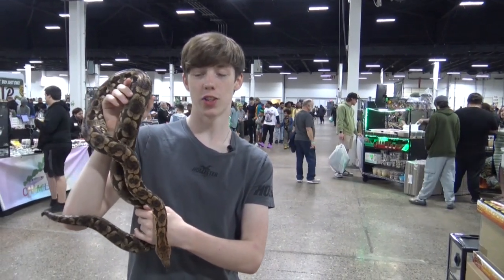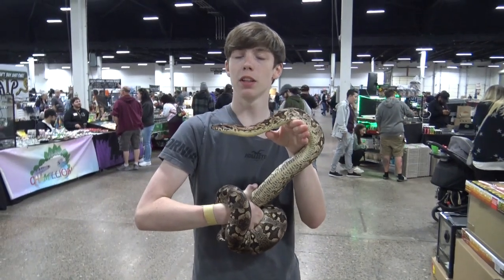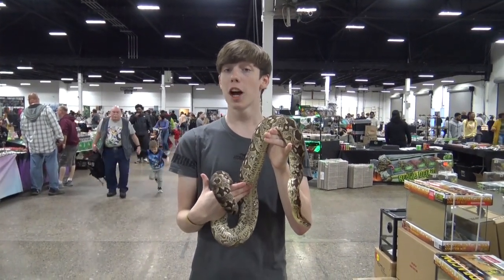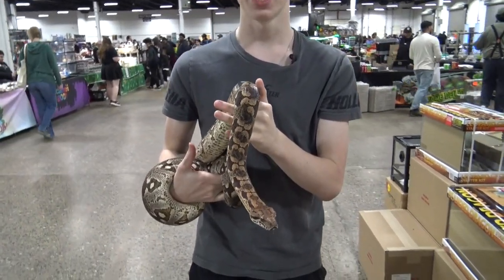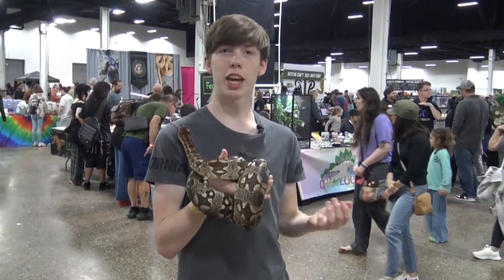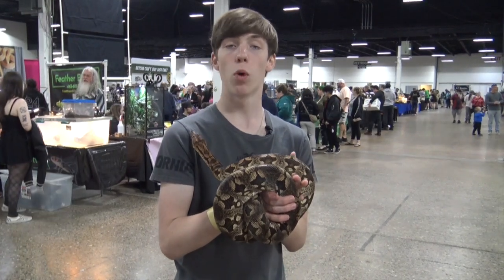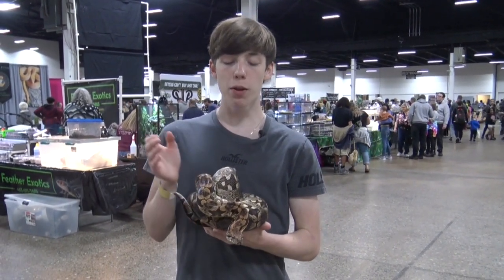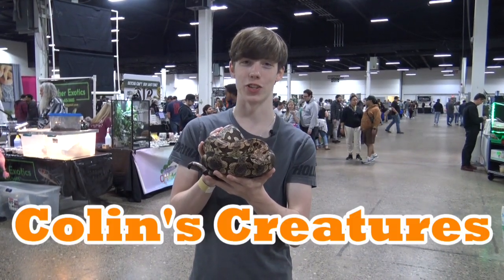The Dumeril's Boa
On a recent trip to the East Coast Reptile Super Expo I was able to borrow a Dumeril's Boa from Scafuri Zoo and shoot this video.  In this video I will discuss the basics of the Dumeril's Boa including some biology and care.

0:00 Title and Intro
0:21 Name and Geography
1:17 Description
1:56 Ovoviviparous
2:34 Behavior
3:22 Wild Caught vs Captive Bred
3:58 Differences in appearance
4:16 Basic Keeping
5:45 Summary and Outro